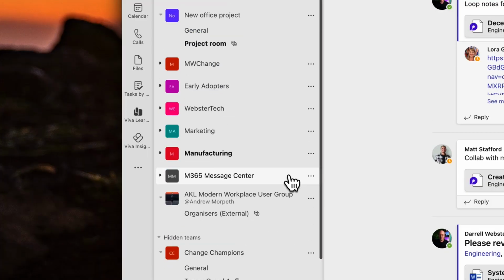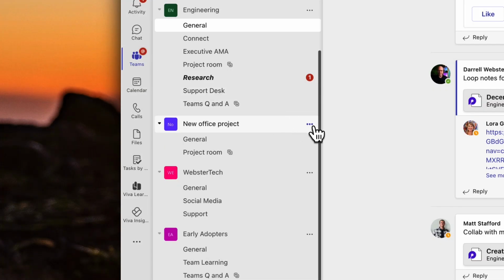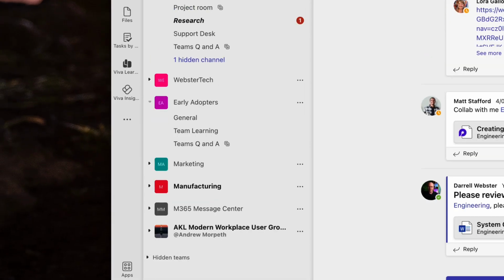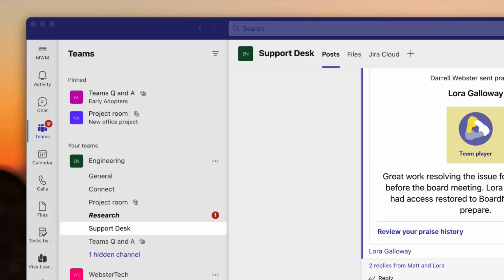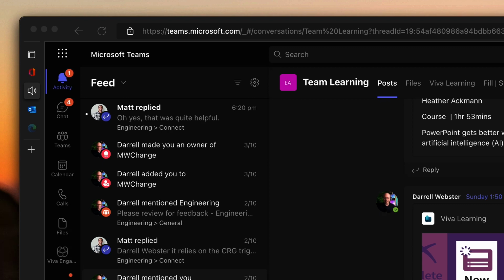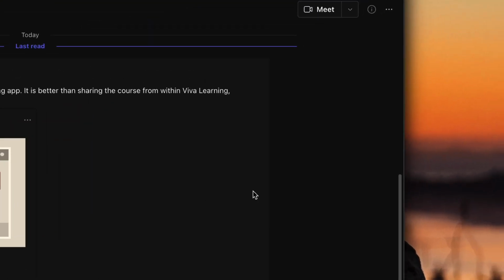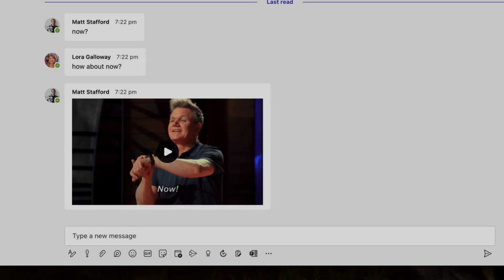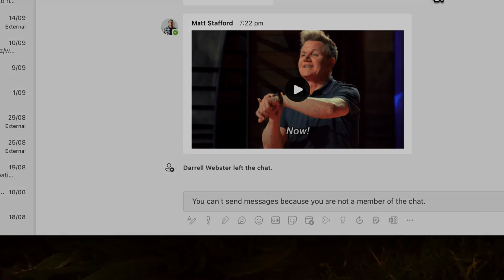Noisy Microsoft Teams notifications? Try this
If you receive too many Microsoft Teams notifications, review your settings. Start with silence. Turn all your notifications off. Use the tips in this video to be notified about what is important to you.

0:00 Intro
1:38 Personal mentions
2:14 Reactions
2:53 Team and channel mentions
4:51 Conversations you started or joined
7:13 Summary